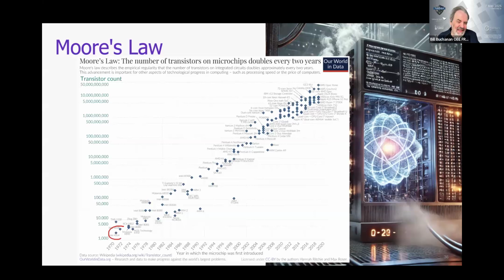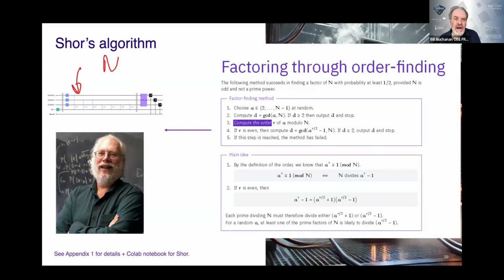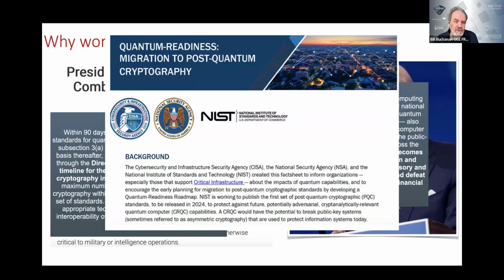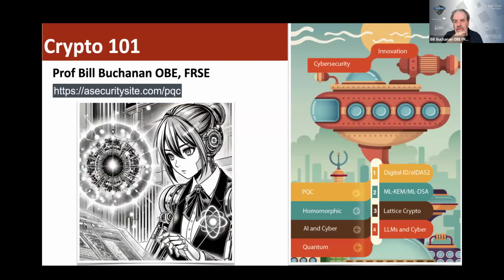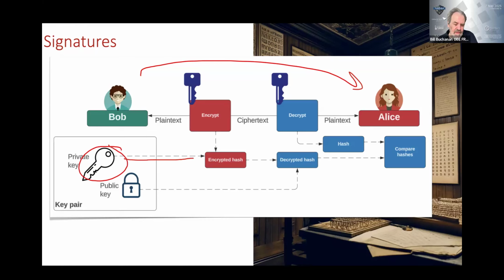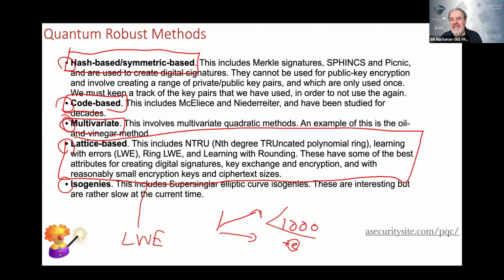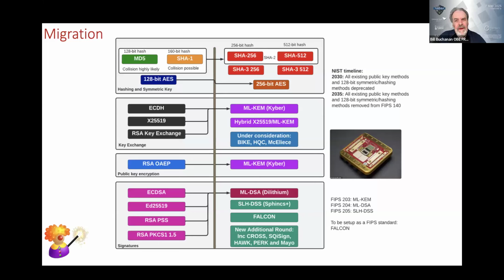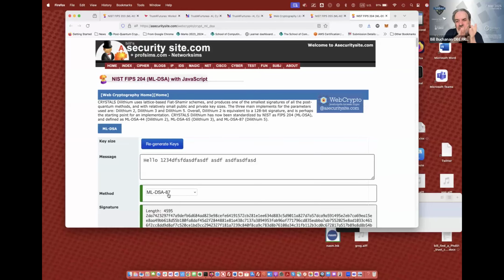Trust4Futures: Post Quantum Cryptography (PQC)